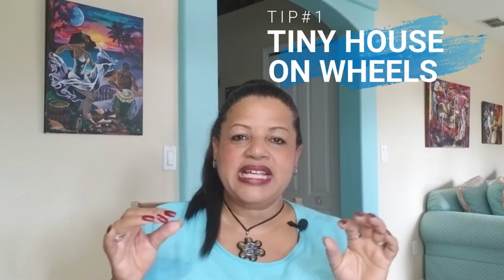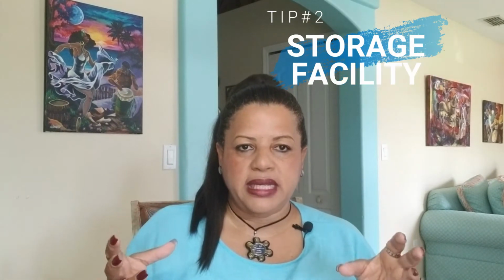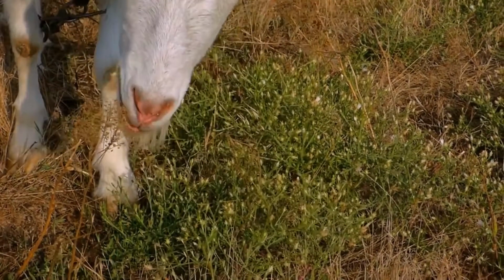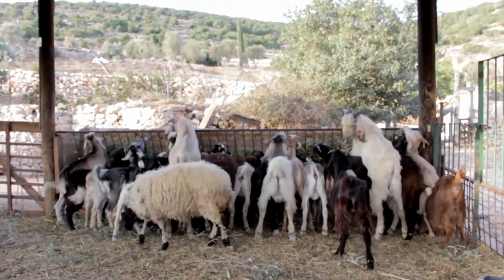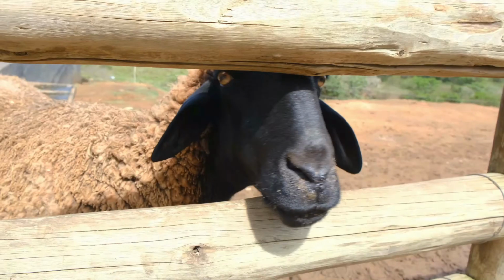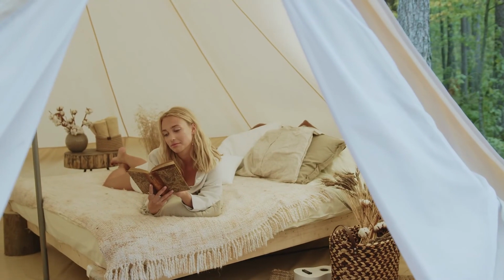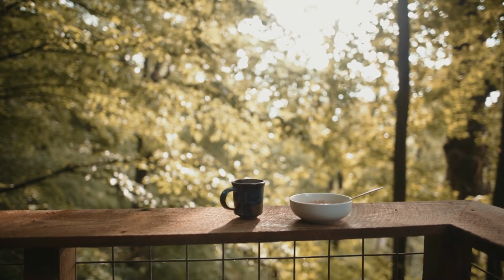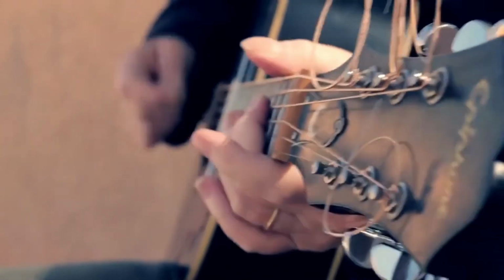15 Ways to Earn Income From Vacant Land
15 Ways to Earn Income From Vacant Land
The most simple and comon way to make money from your land, is to hold on to it while it appreciates — and then sell it.
But owning a piece of vacant land provides endless opportunities to make money. Ultimately, the way you choose to create an income from your land will depend on where your land is located, its topography, and your budget.  So while you land appreciates in value you might as well create a business that will generate you an income!

In this video we go over 15 Ways to Earn Income From Vacant Land including providing space for Tiny Houses on Wheels, creating a Storage Facility, Building Vacaton Homes and many more.